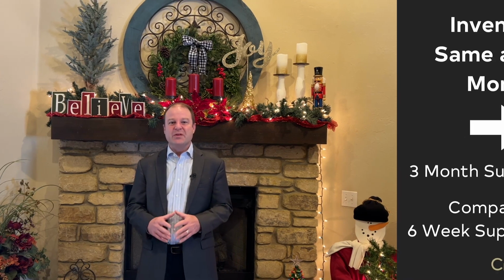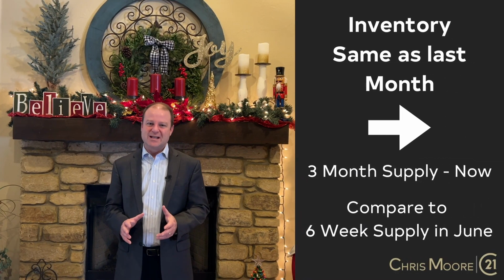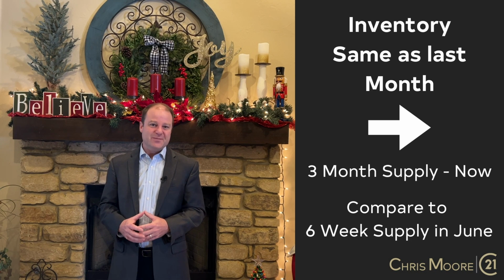Oklahoma City Real Estate Market Update - December 2022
Market data and statistical trends for Real Estate and Home Sales in the Oklahoma City area. Trends are normalizing from a peak market earlier this year. New contracts are down 31% for November (year over year).